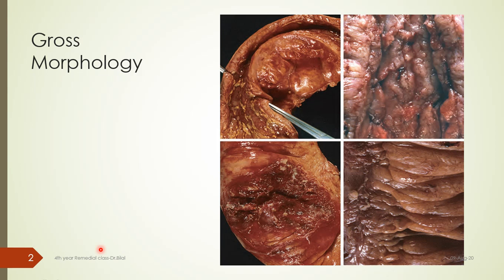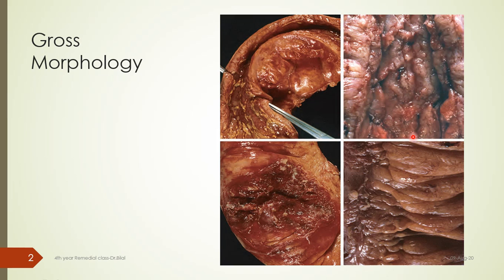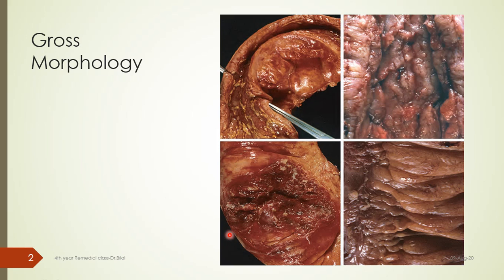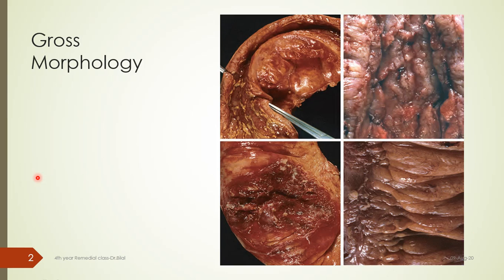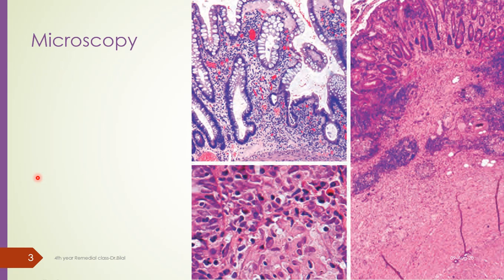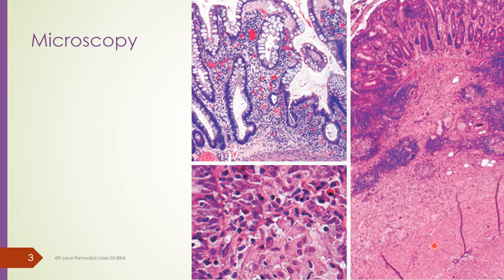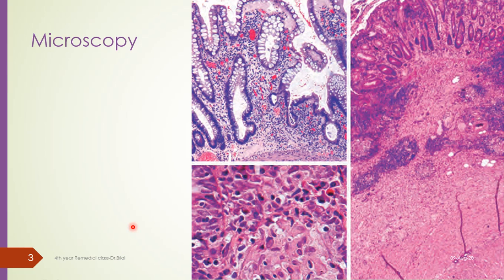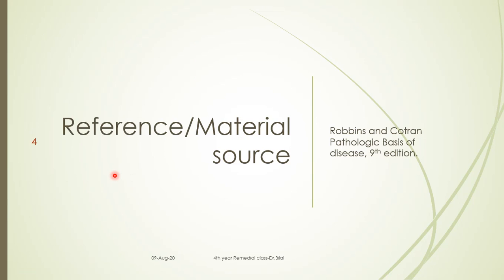Crohn disease-WMC Path-Dr Bilal